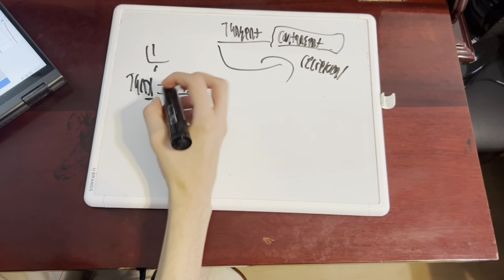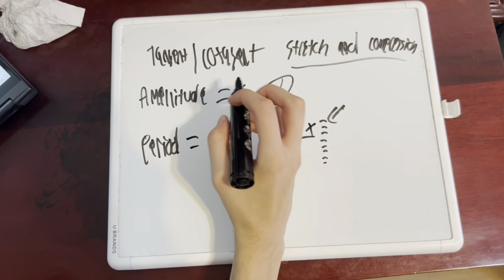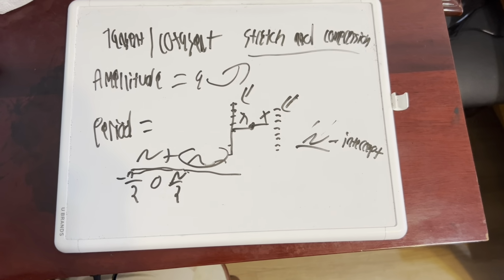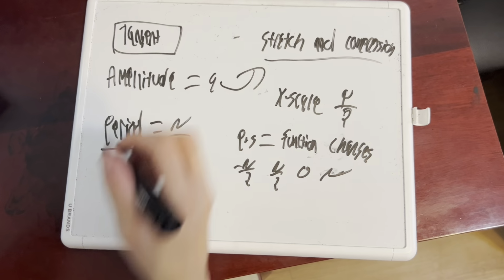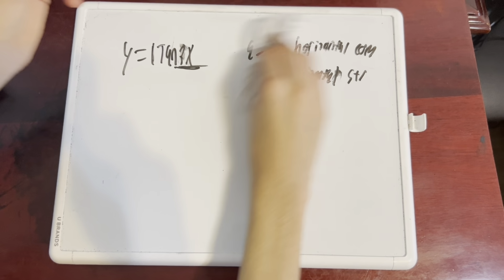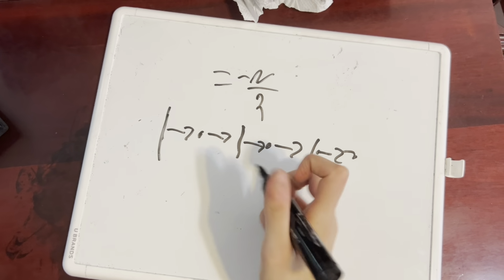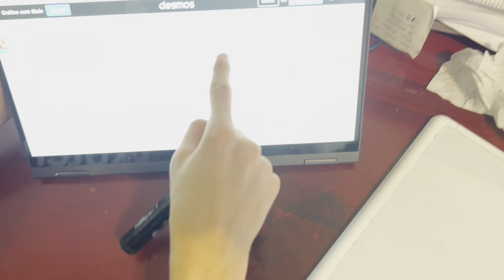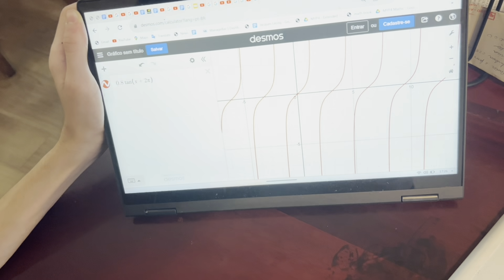Graphing tangent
Master the third trigonometric identity😼